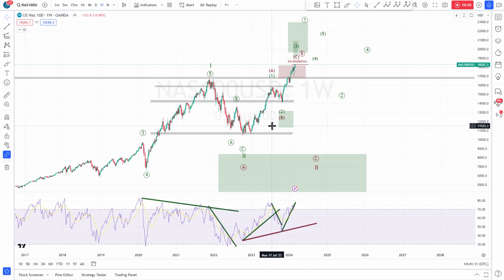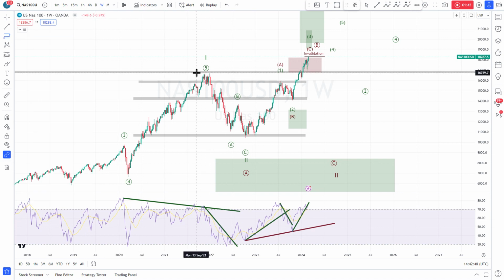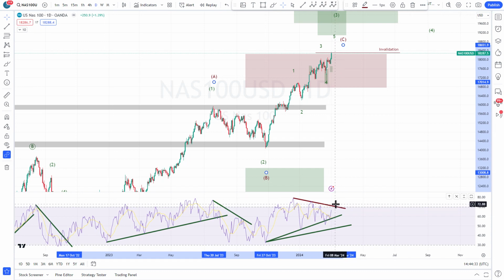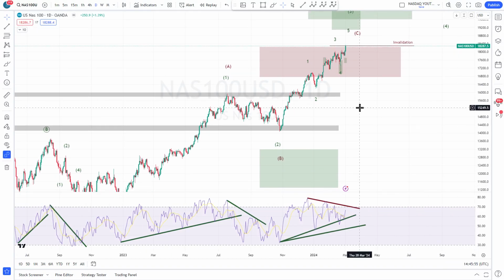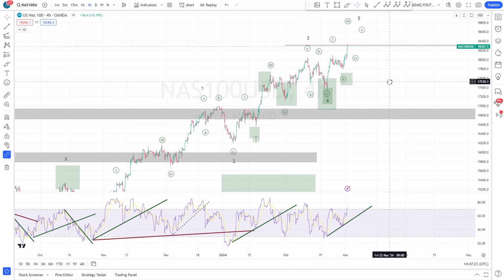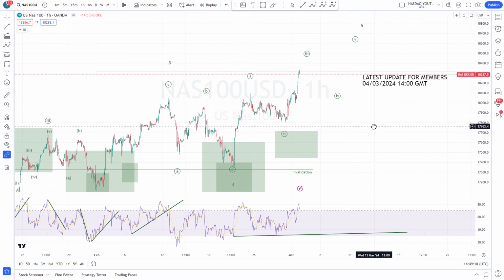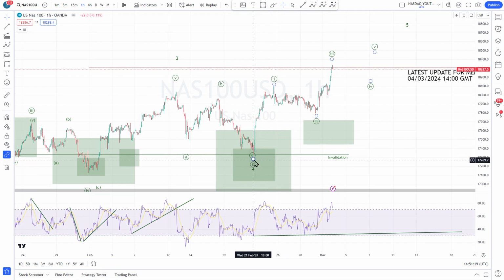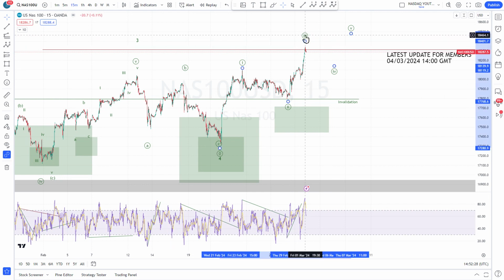NASDAQ Elliott Wave Analysis for Monday 04/03/2024 (+ HTF)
*** Forecast ***
We are looking at wave (3) in the higher time frame. Wave 1 of wave (3) could be finished or we had a relatively short wave (3). This is unclear for now. We reached the limits of the bearish scenario, we need to see downside from the current level.